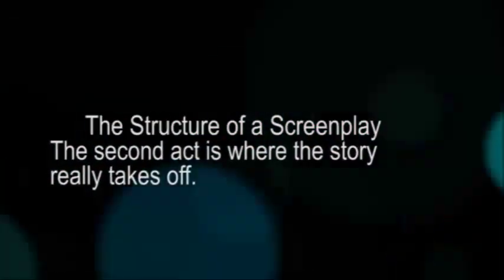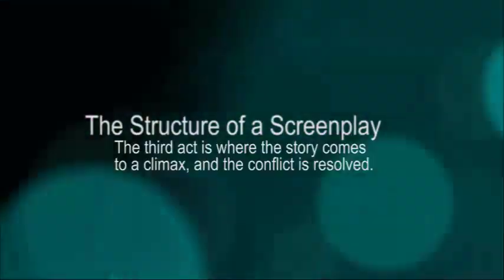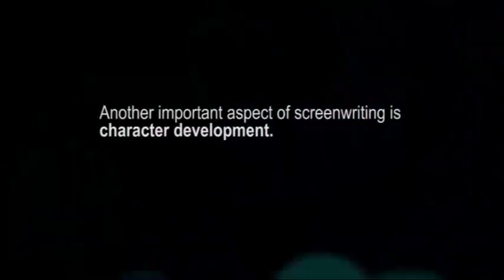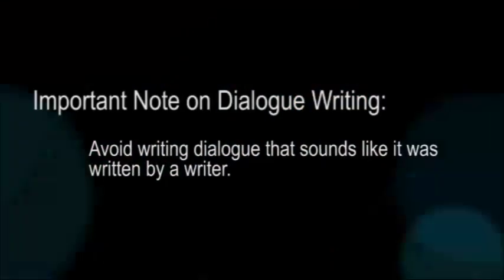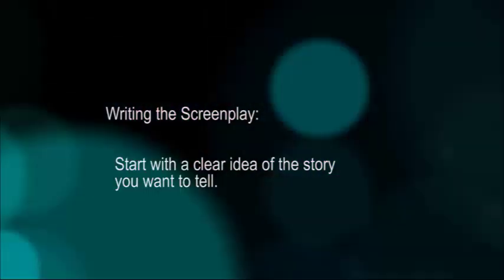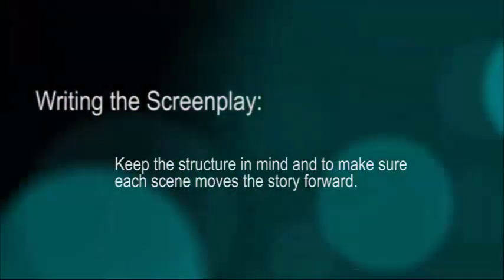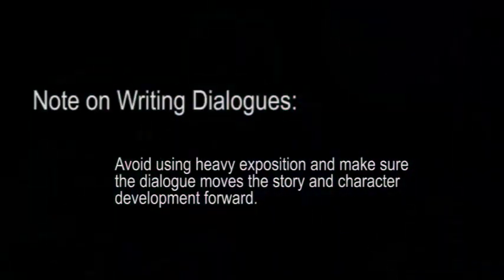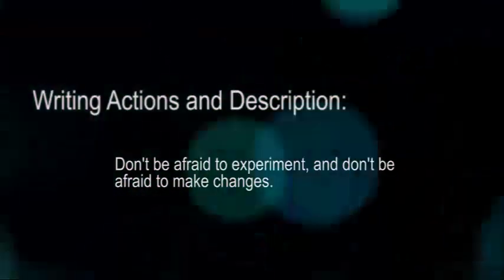Screenplay Writing basics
@matthewsimpa1864 Screenwriting is an interesting art if mastered. In this video tutorial, we teach you how to get started in screenwriting using time tested methods.